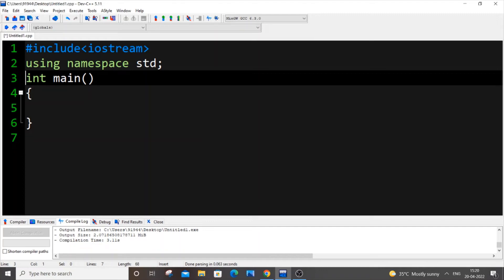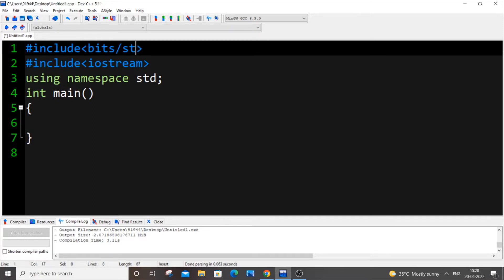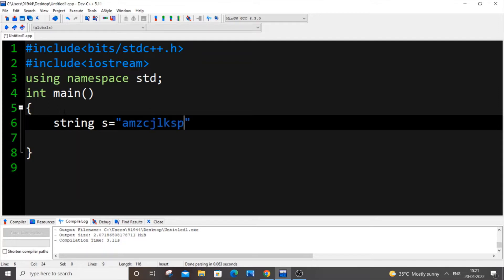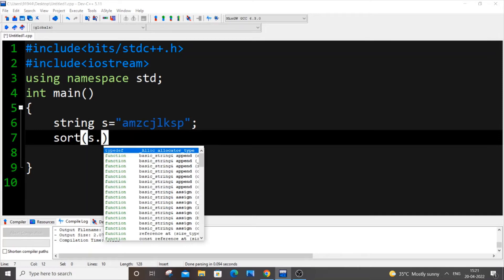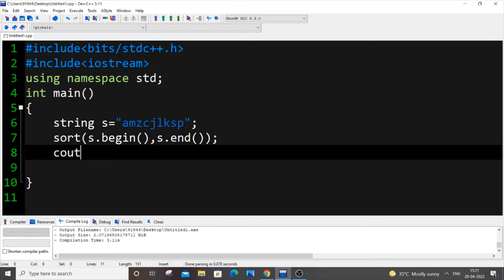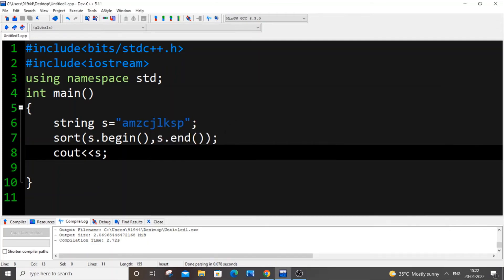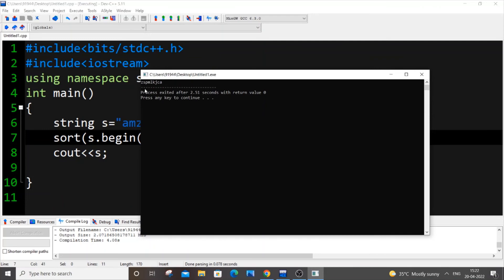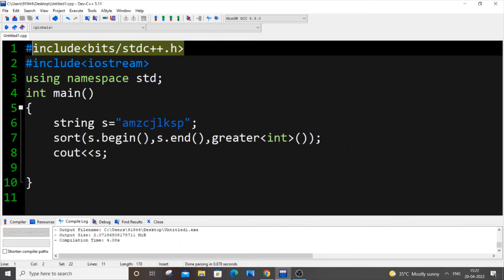C++ program to sort string in alphabetical order | Sort letters in word ascending and descending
How to sort strings in alphabetical order in c++ is shown